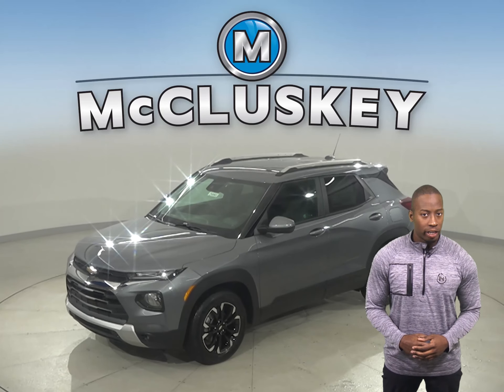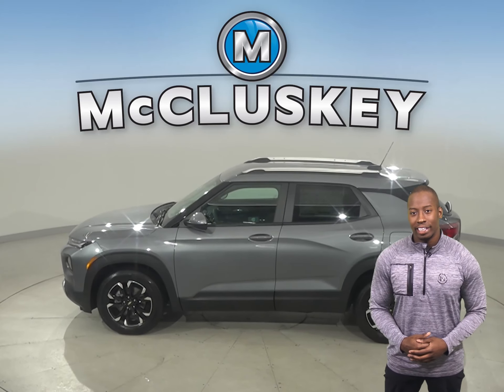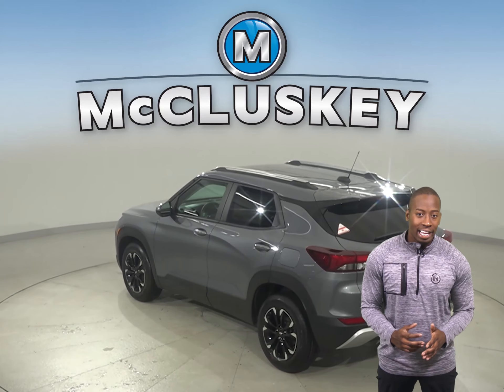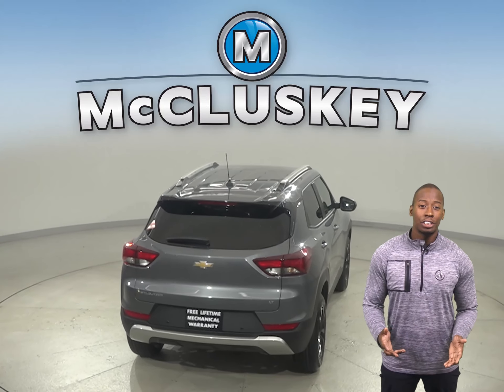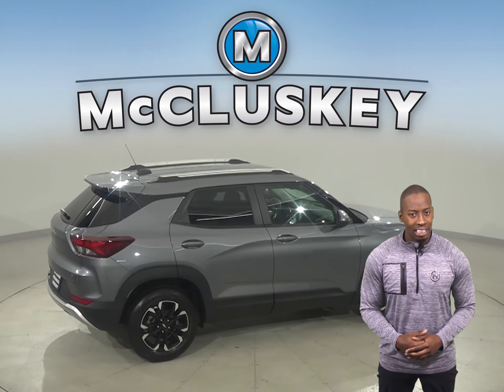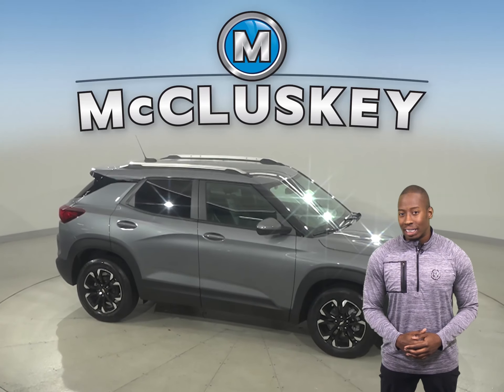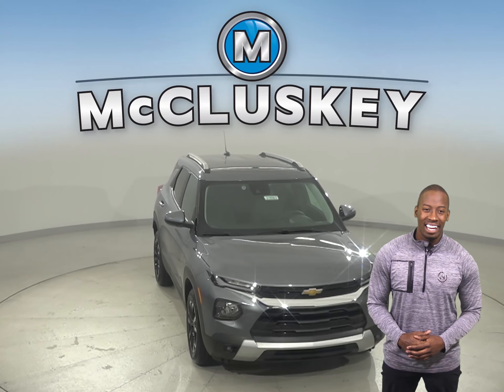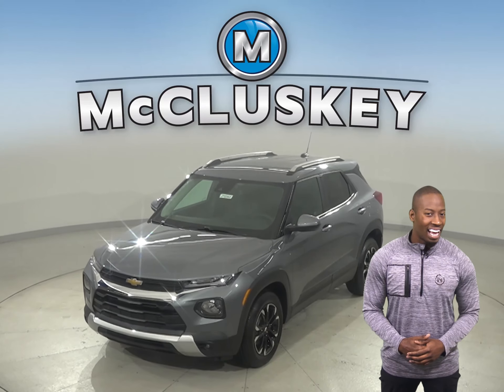210563 New 2021 Chevrolet TrailBlazer LT FWD 4D Sport Utility Test Drive, Review, For Sale -